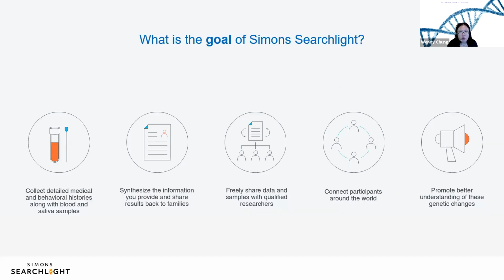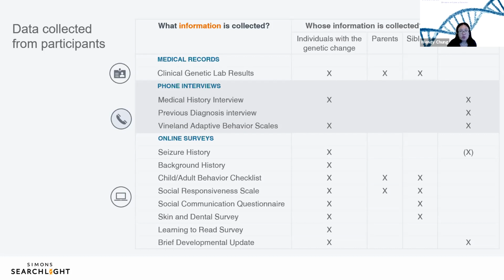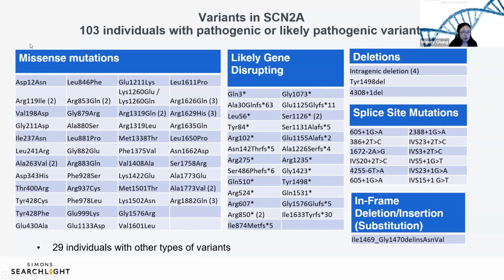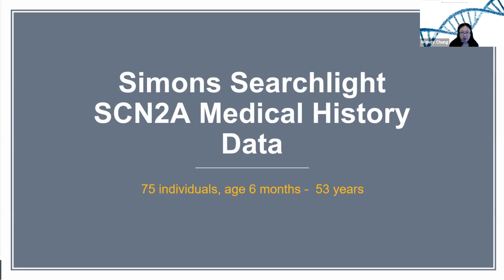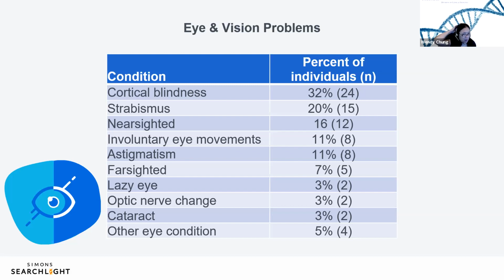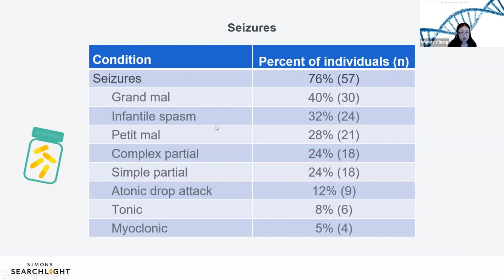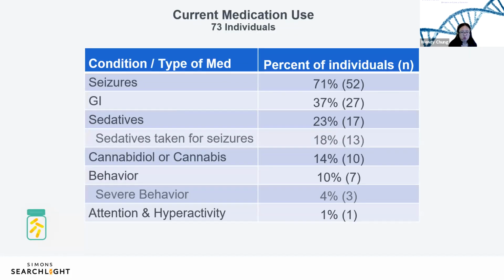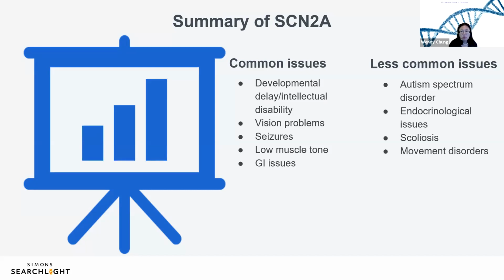The SCN2A Research Registry in Simons Searchlight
Title: The SCN2A Research Registry in Simons Searchlight
Presenter: Wendy Chung, M.D., Ph.D.